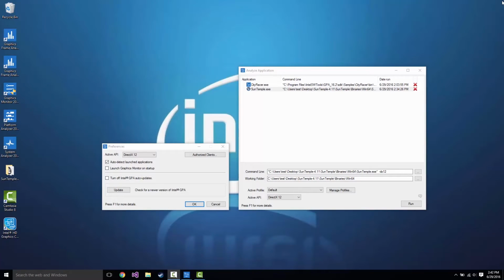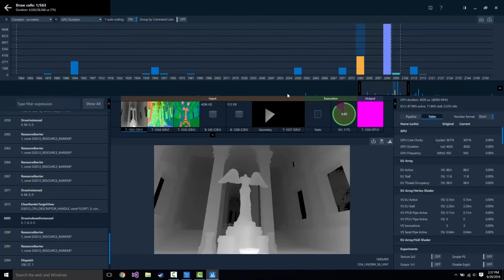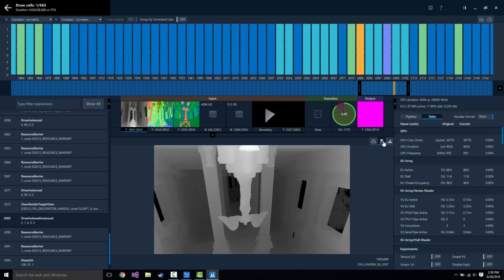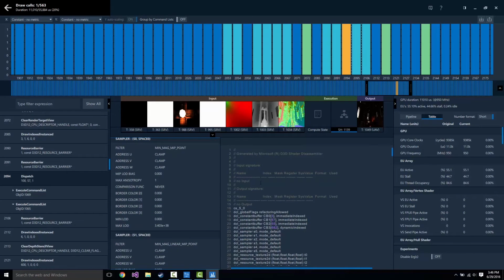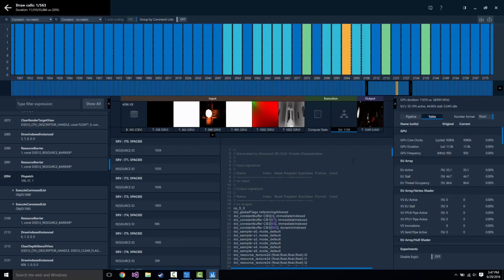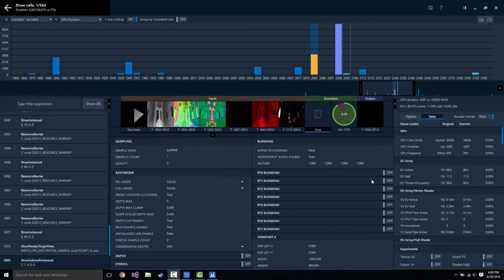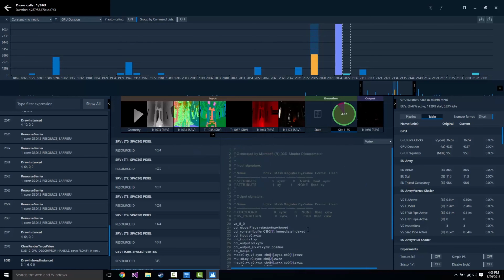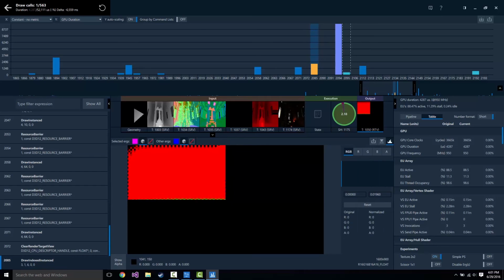Intel® Graphics Performance Analyzers 2016 R2 Release | Intel Software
Intel® GPA provides tools for graphics analysis and optimization that can help you make games and other graphics-intensive applications run even faster. The tools support the platforms based on the latest generations of Intel Core™ and Intel Atom™ processor families, for applications developed for Windows, Android, or Ubuntu* OS.

In this release, we have released our DirectX 12 gold support for analyzing DirectX 12 applications. We have added many new features, visualizations, experiments, GPA optimizations, and much more…